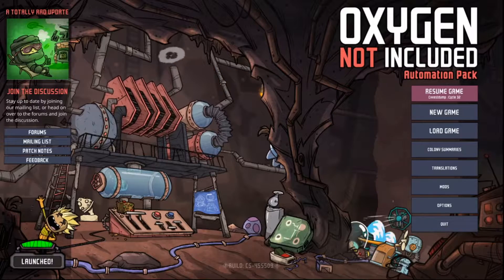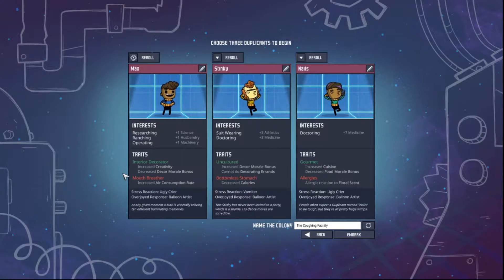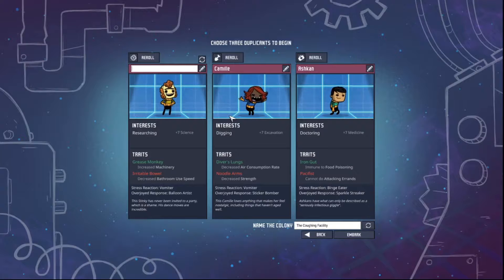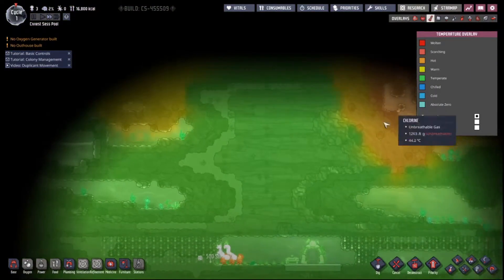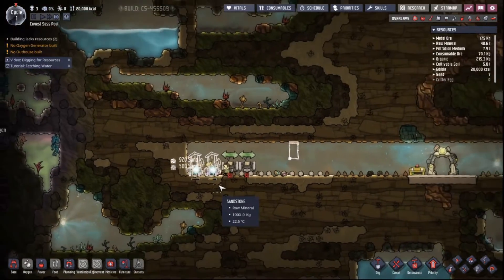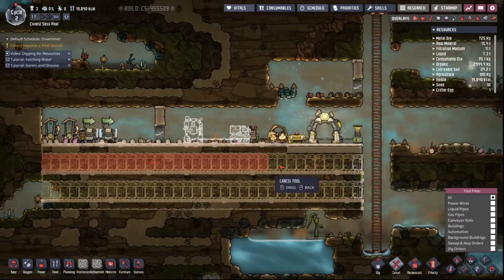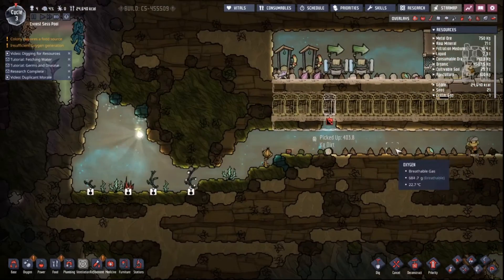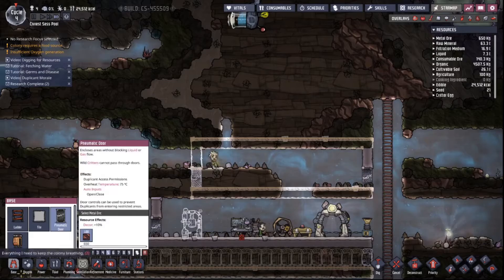Patchy isn't Playing Hoi?! Oxygen not included ep 1.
Oh the life of a duplicant
What a life...
assuming oxygen is included